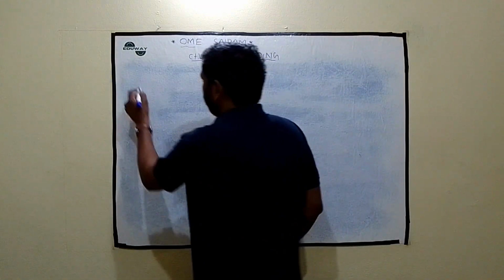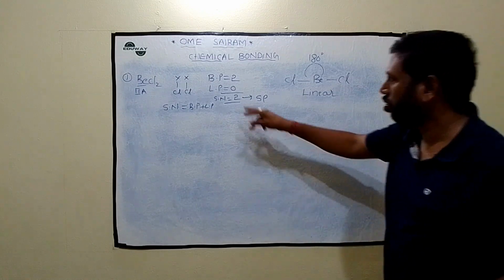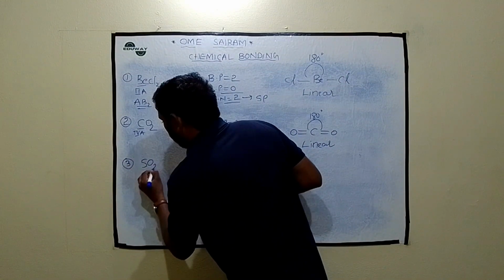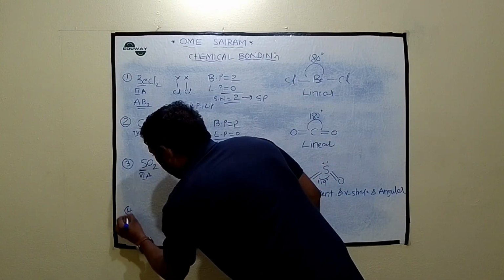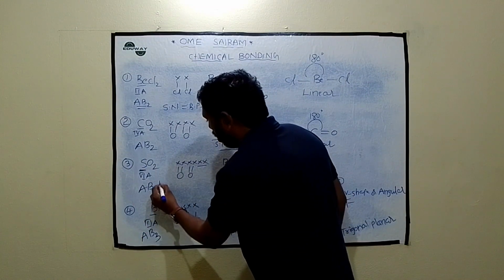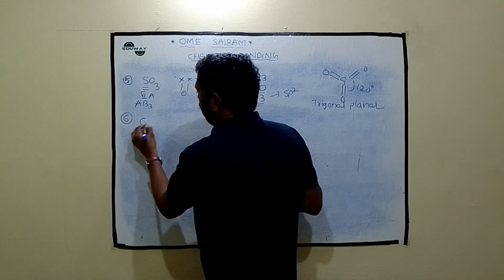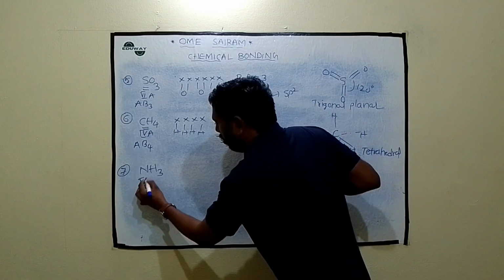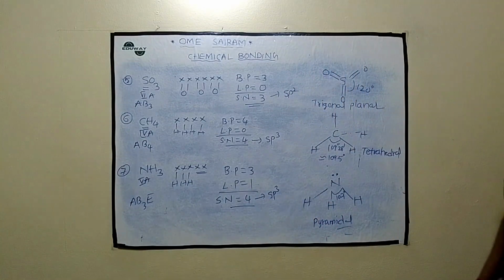Chemical bonding hybridisation-tips/jee mains/neet/Eamcet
Chemical bonding hybridisation -tips/ jee mais / neet /eamcet